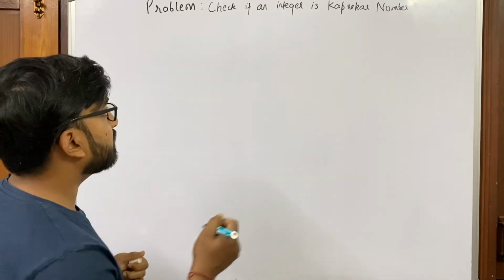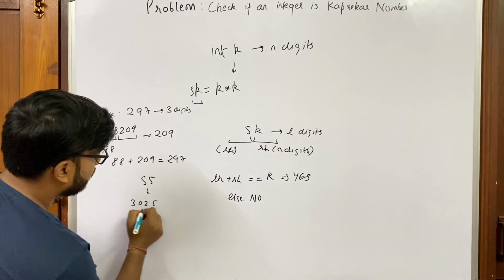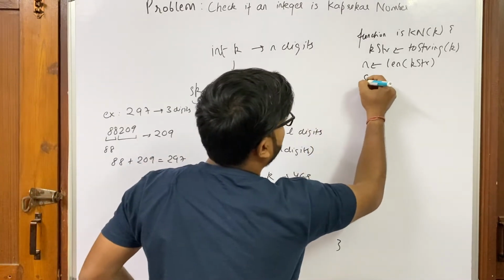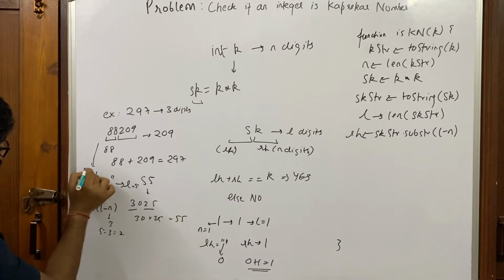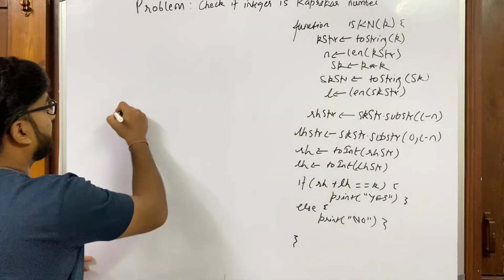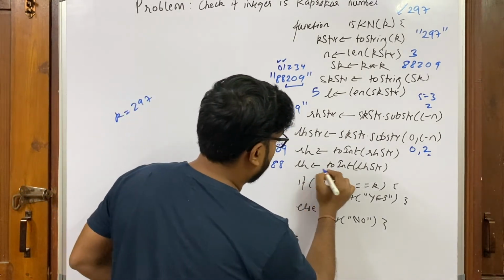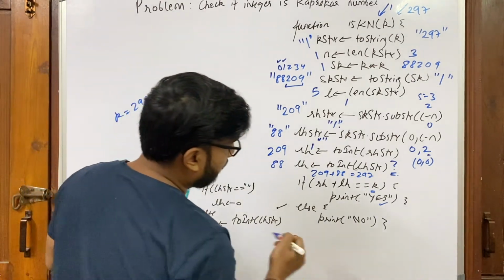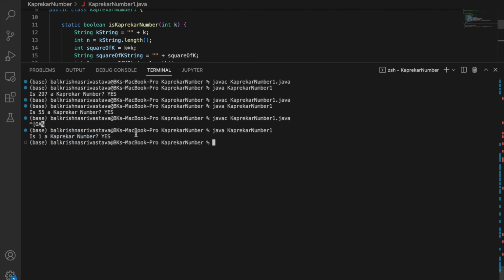Java Program to Check Kaprekar Number | For Beginners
In this video, learn how to check if a number is a Kaprekar number in Java.
We will explain the concept of Kaprekar numbers and guide you step by step with example programs, making it easy for beginners to understand and implement.

We’ll cover:
- What is a Kaprekar number
- Logic to check Kaprekar numbers in Java
- Using String in Java to solve the problem.
- Example programs with detailed explanation
- Handling different input cases and common mistakes

By the end of this video, you will be able to write your own Java program to check Kaprekar numbers confidently.

Perfect for:
- B.Tech / BCA students
- Java beginners

Level: Beginner-friendly

Timestamps:
00:00 Intro
00:35 Problem explanation - what is a Kaprekar number
02:50 Solution explanation with pseudocode to check for Kaprekar number
06:50 Dry run 1 of the Java code to check for Kaprekar number
08:33 Dry run 2 of the Java code to check for Kaprekar number
10:01 Java code implementation to check for Kaprekar number